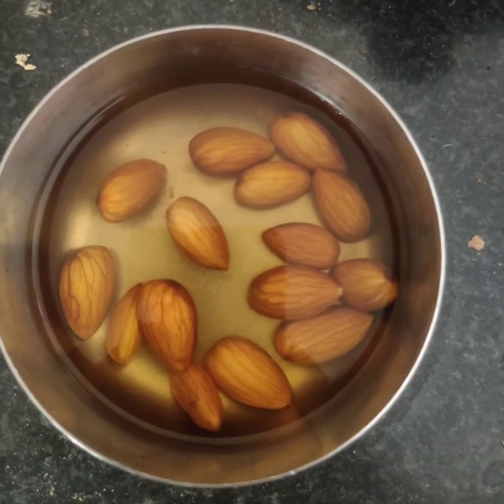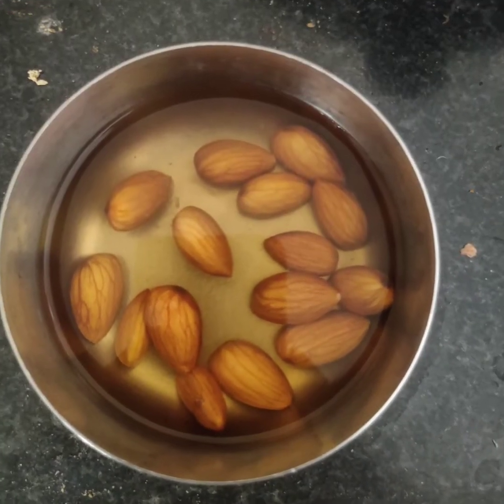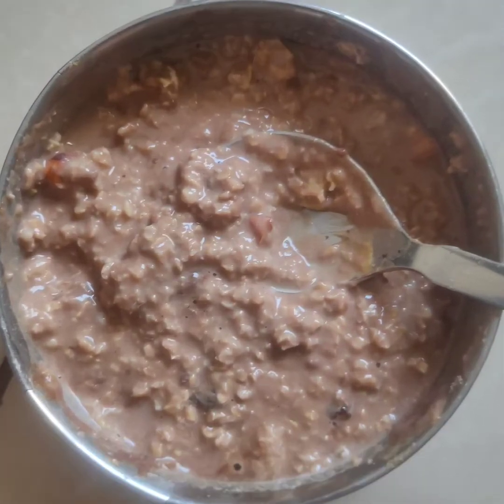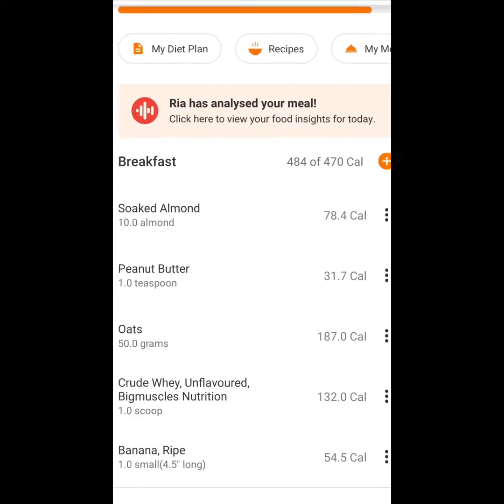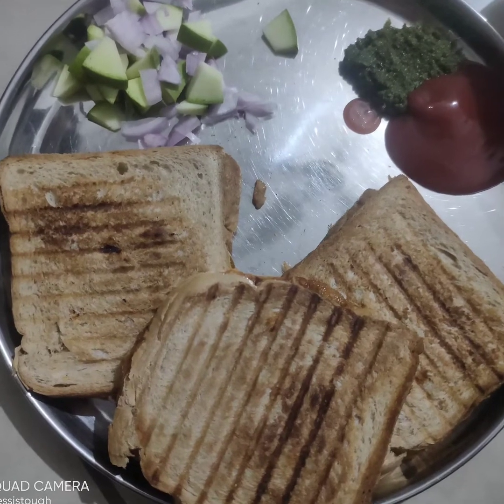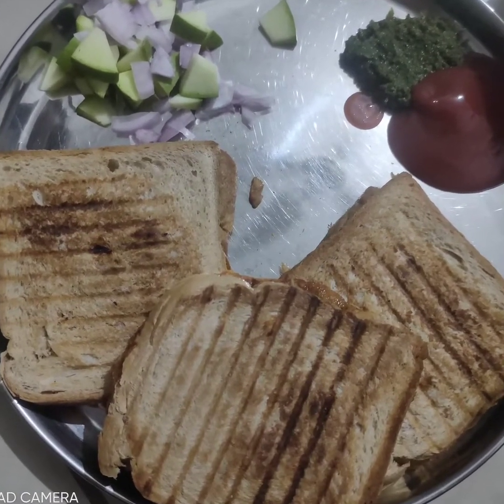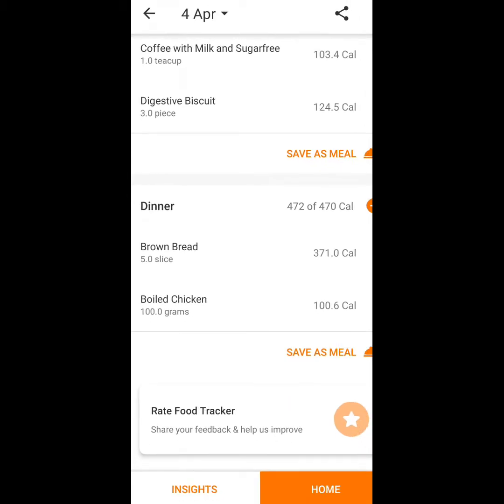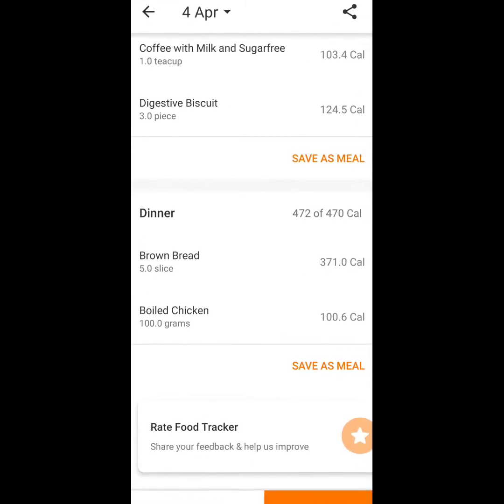FITNESS JOURNEY | DAY4 | WALKING N STAIR CLIMBING | DIET PHOTOS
My journey just started for losing weight and gaining muscle and getting into  shape.
Here I am trying and learning new things. You can also join me in this adventure.

STAY SAFE
STAY HEALTHY